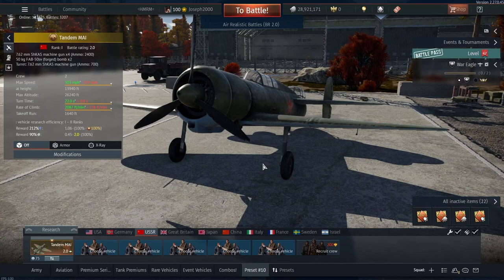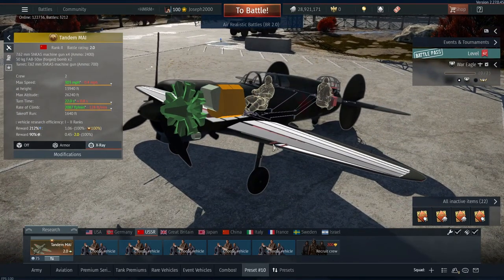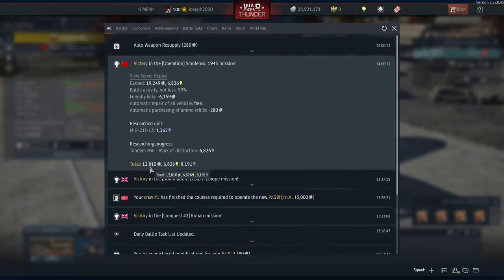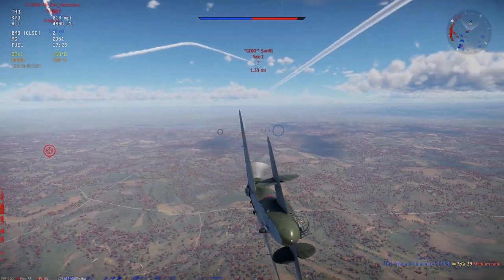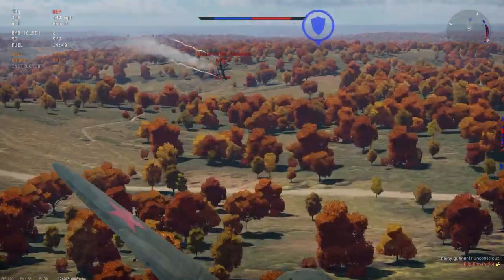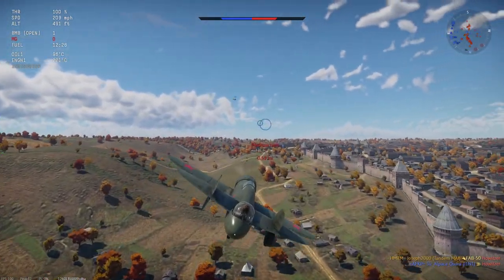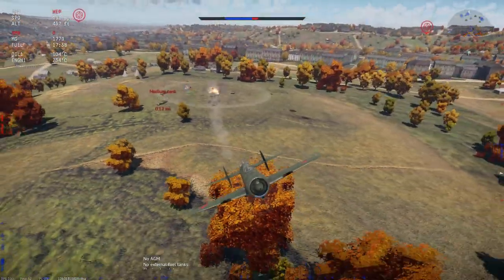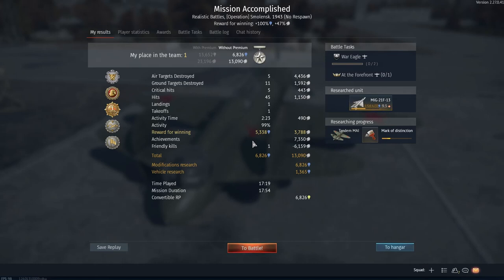War Thunder: Premium Review. Tandem Mai. Extremely Unique but extremely average!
Hey folks, today its a Premium Review on the Tandem Mai. This aircraft is extremely unique with its wing spars being the only type we have in game, and its overall look is very unique! But sadly its performance leaves much to be desired. Hope you enjoy!

Intro: 0:00
Skip to Gameplay: 5:32